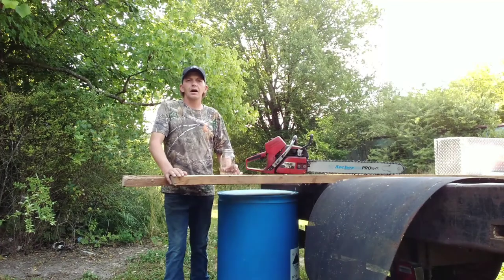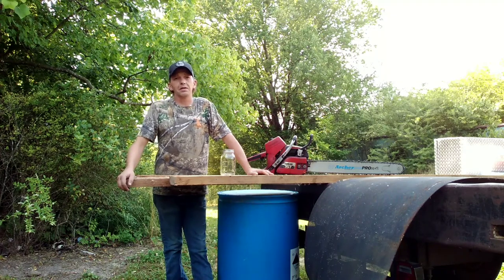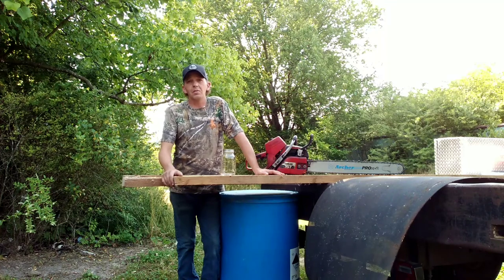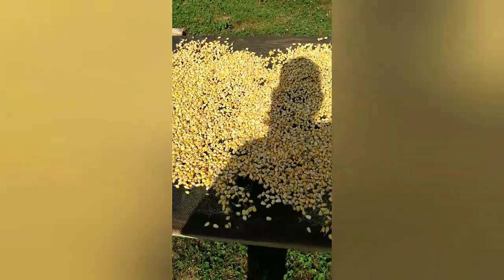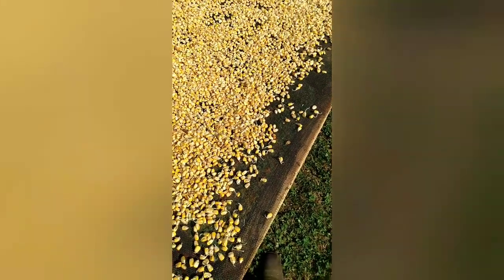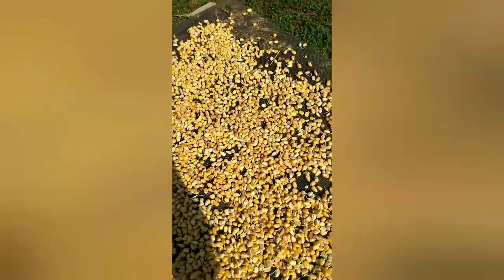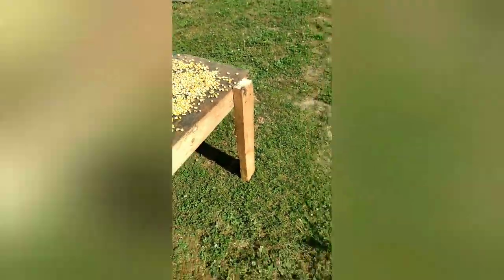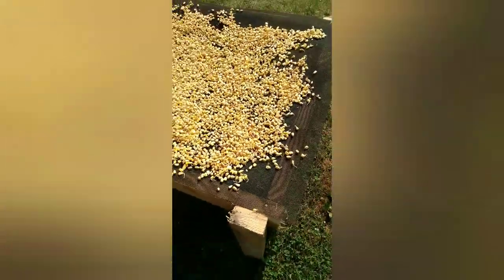corn malt #2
corn malt and drying table